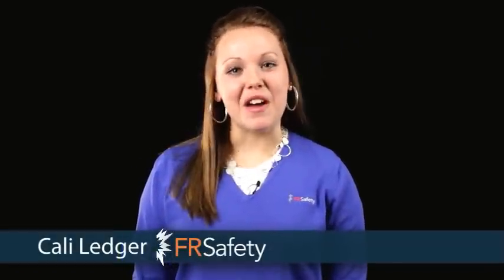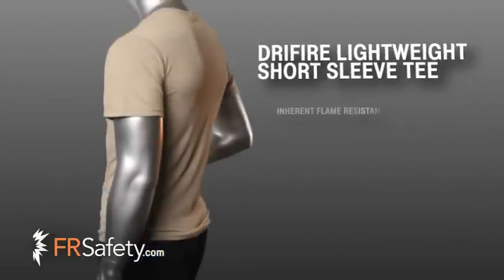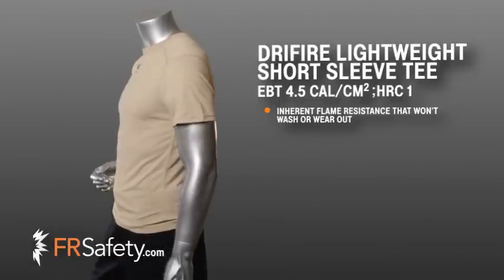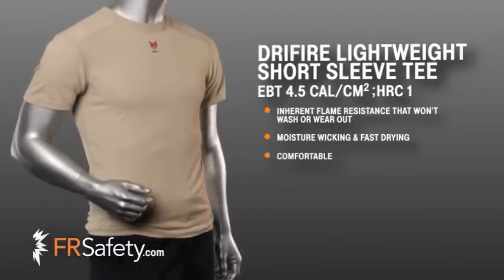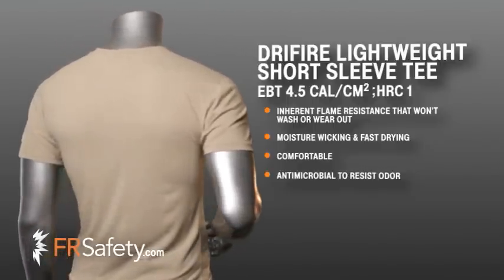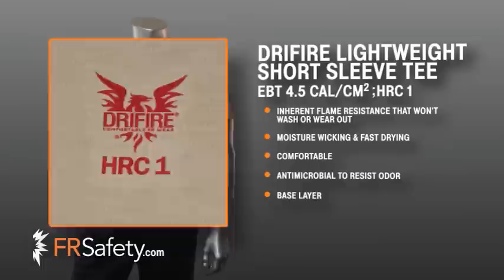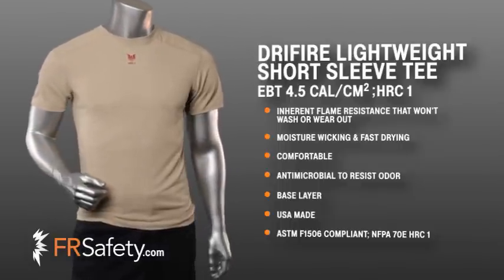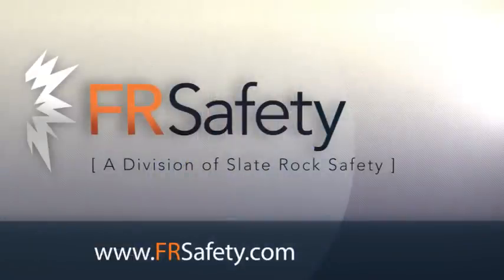DRIFIRE Lightweight Short Sleeve T-Shirt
This Lightweight T-Shirt from DRIFIRE is a perfect base layer shirt.  Watch this video and learn why this shirt is a must have for your FR work clothes!